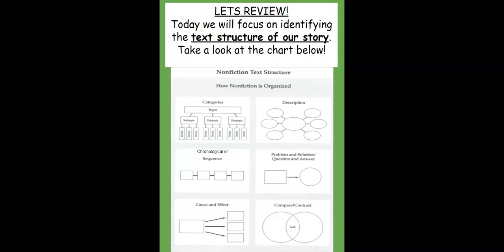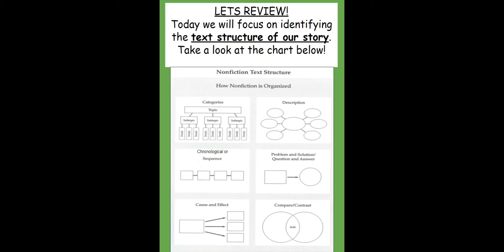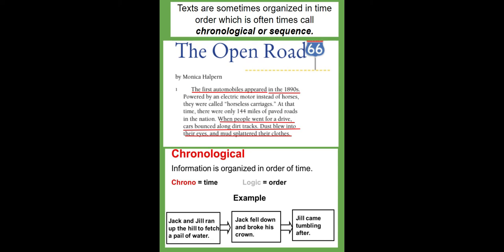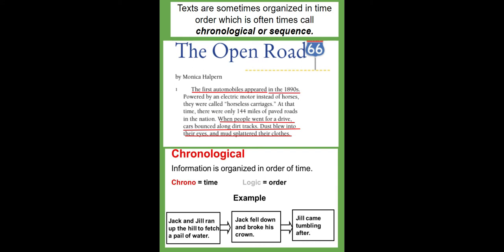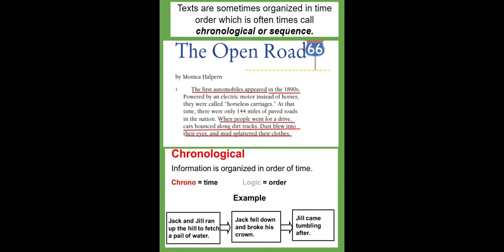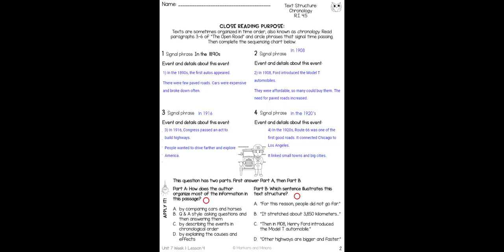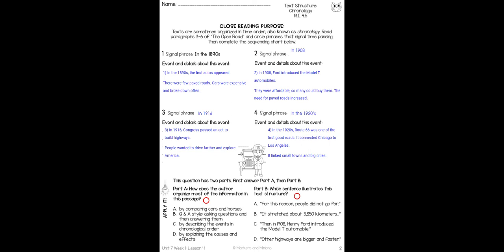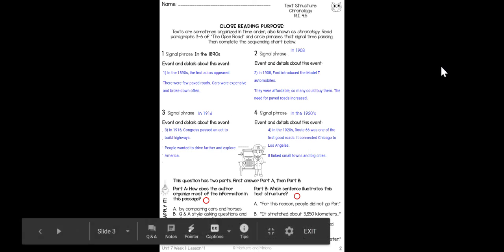Video Presentation - Unit 7 Week 1 LS 4